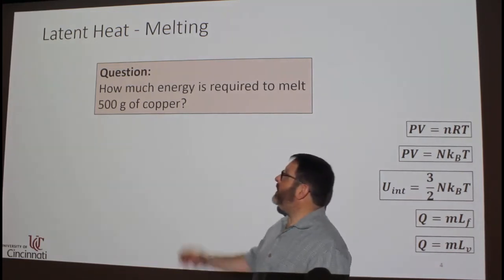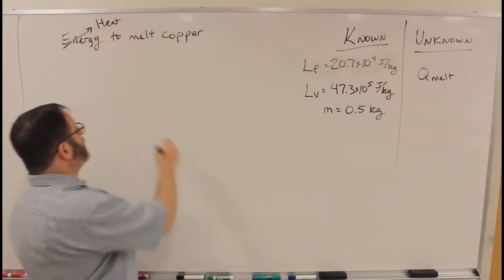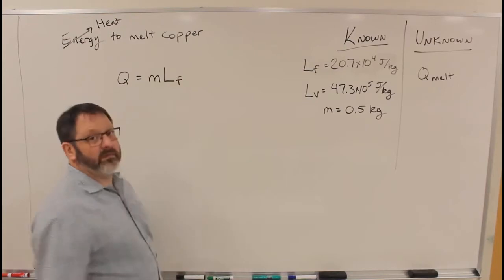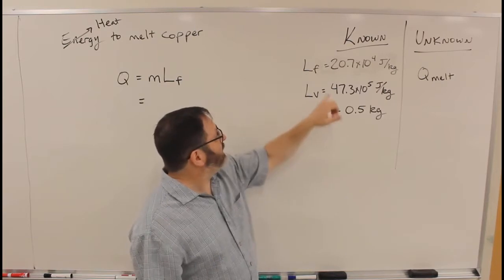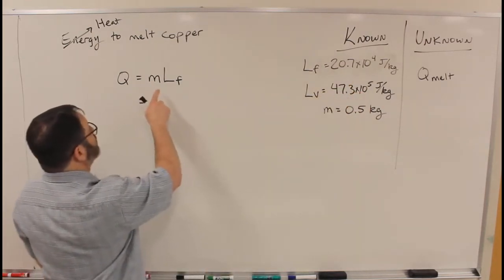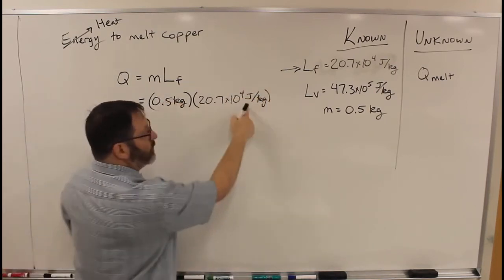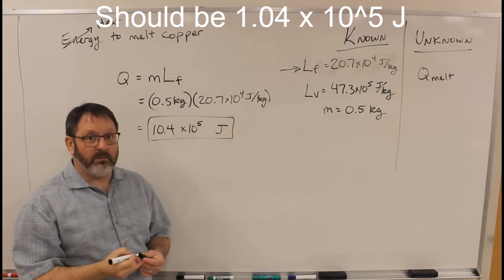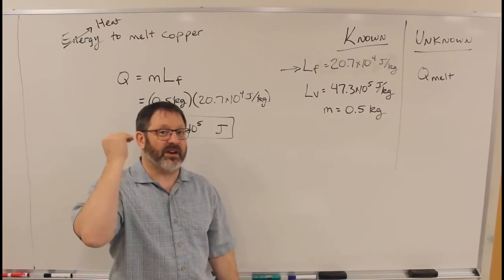Video Example Melting Copper